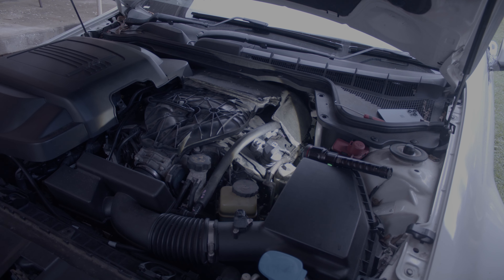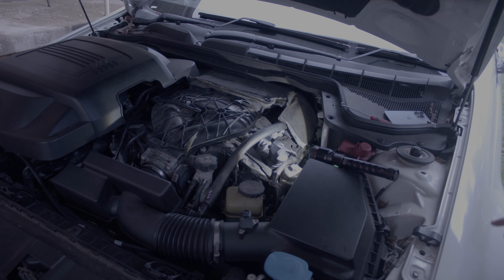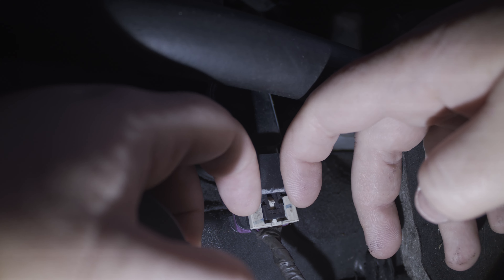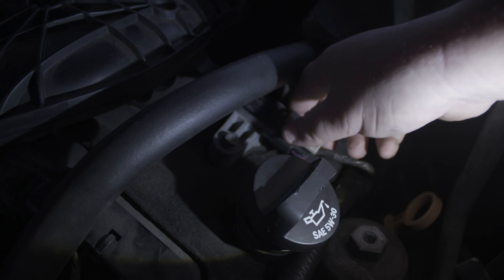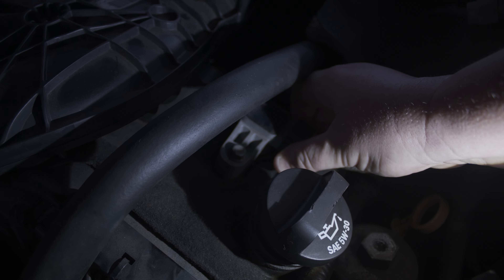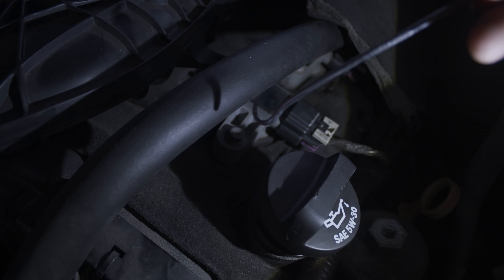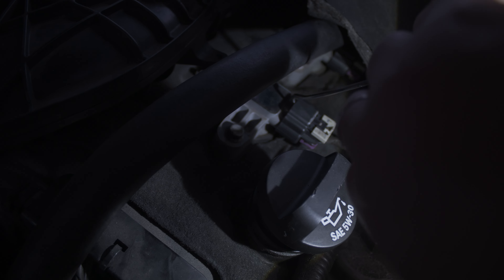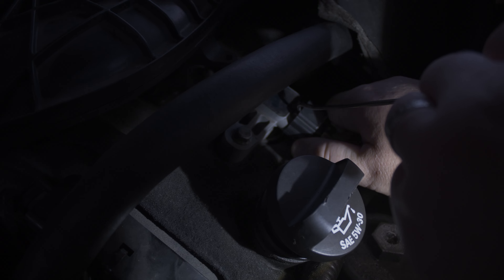ve commodore coil plug disconnect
how to remove a coil from a 2010 holden ve commodore
alloytec motor